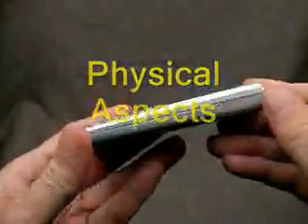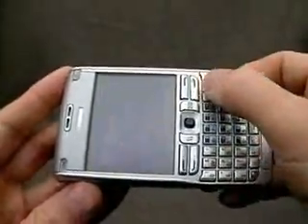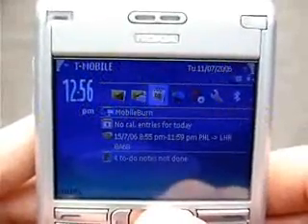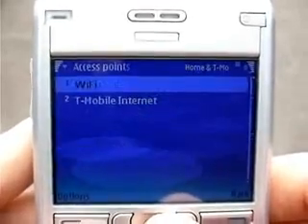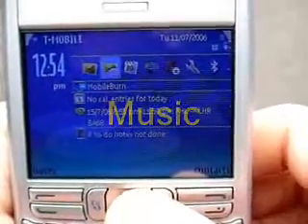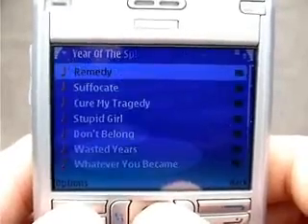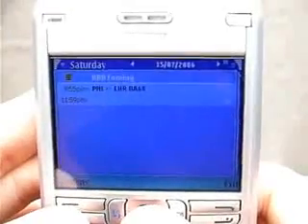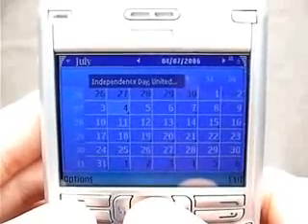Nokia E61 Demo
A demo of the Nokia E61 QWERTY keyboard equipped phone.